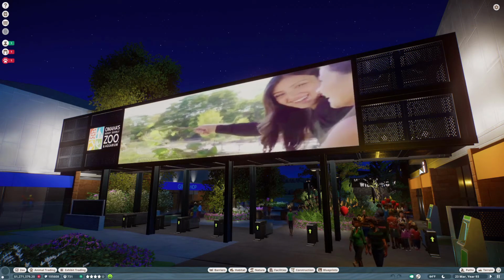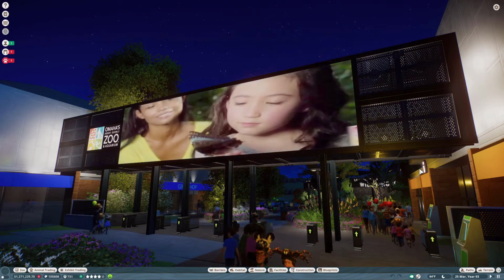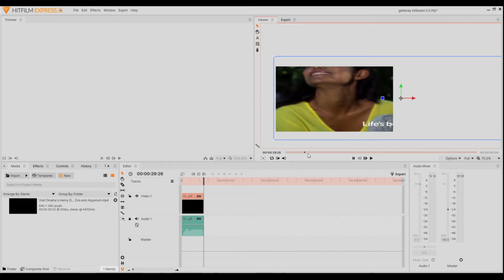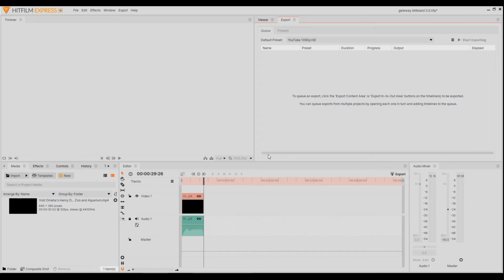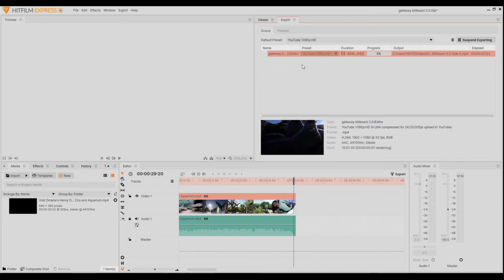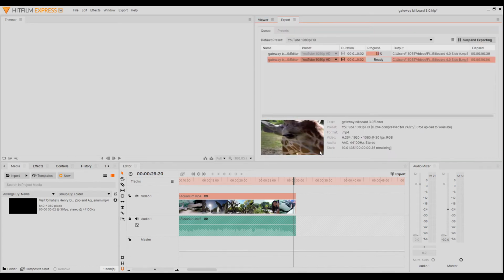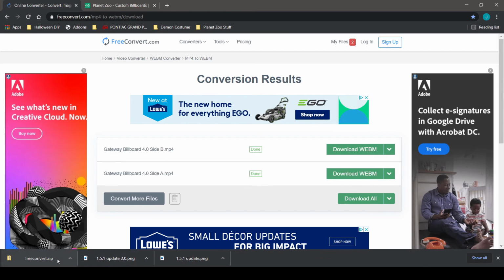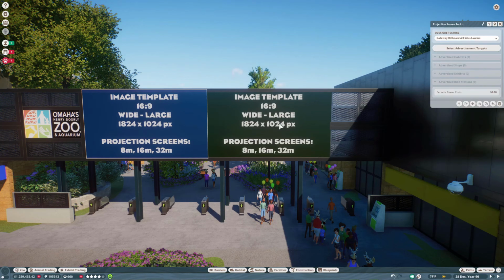Planet Zoo | How to Video Map Billboards | Planet Zoo Tutorial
Hey everyone, today I am going to teach you about Video Mapping in planet zoo!  Make extra wide billboards.  You can use this technique to use more than just 1 billboard to get that "custom look" for your zoo.

Till next time.  Build, Play... and Enjoy!!!

Credits:
Intro: Sound and video property: Jurassic World Fallen Kingdom.  Property of Universal Studios.
Outro:
Music Composed by John Williams - Jurassic Park Soundtrack, Property of Universal Studios.

Video Recorded on OBS Systems, Edited On HitFilm Express. Intro and Outro created at Canva.com